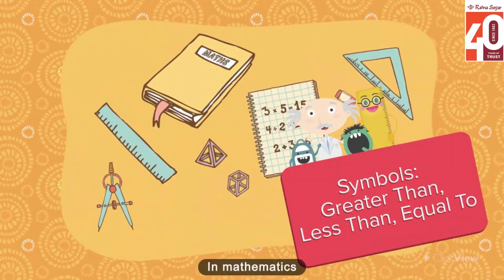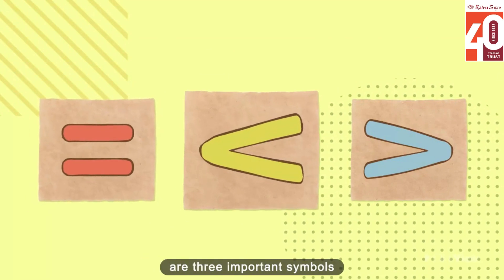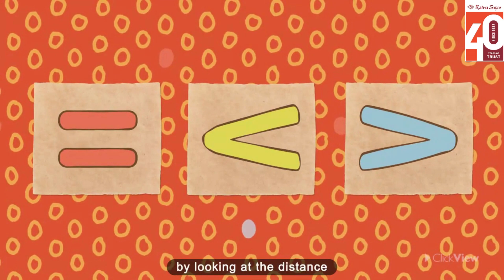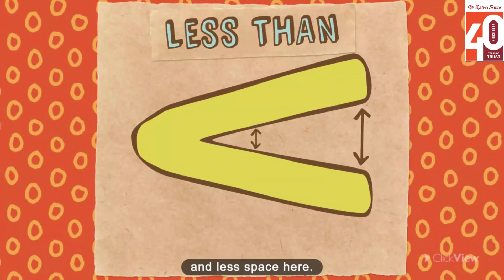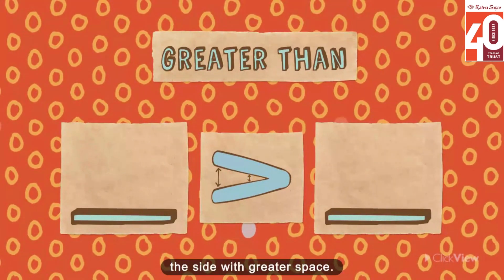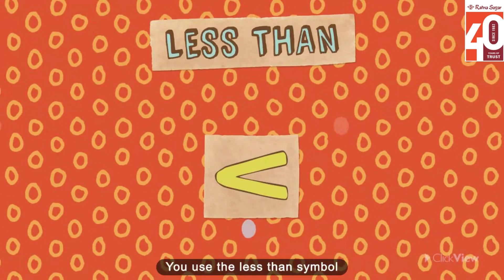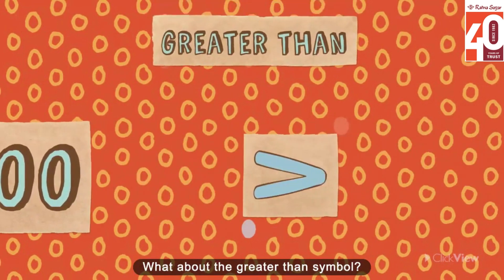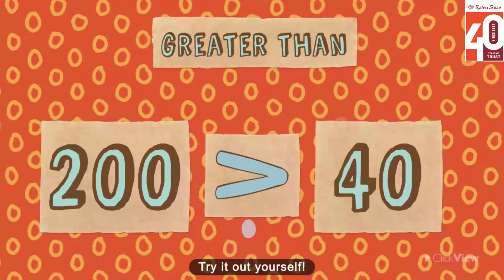Symbols Chapter 5 Living Maths Class 2 - Ratna Sagar | Basic Maths Symbols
Welcome to the world of Ratna Sagar's Symbols - Chapter 5" in Living Maths Class 2. In this comprehensive video, we'll explore the fascinating world of mathematical symbols and their significance. ➕➖✖️➗

Advantages of video lessons by Ratna Sagar for young learners:

1. Comprehensive Curriculum
2. Engaging and Interactive Content
3. Age-appropriate Approach
4. Focus on Skill Development
5. Assessment and Feedback